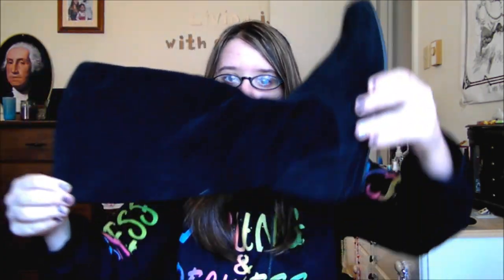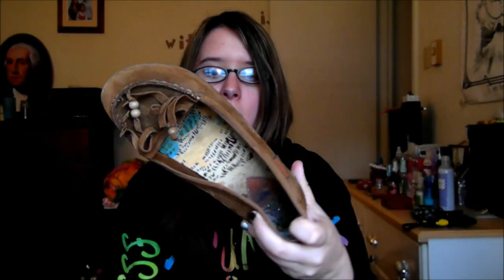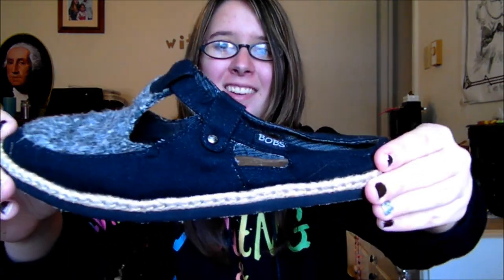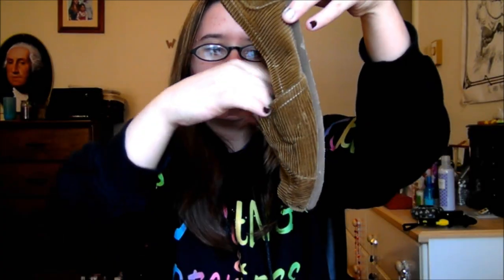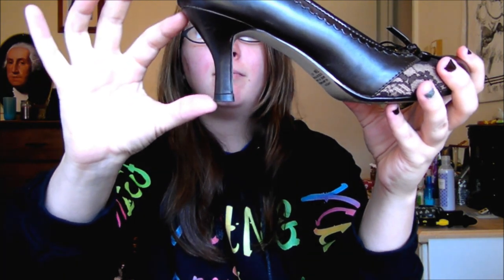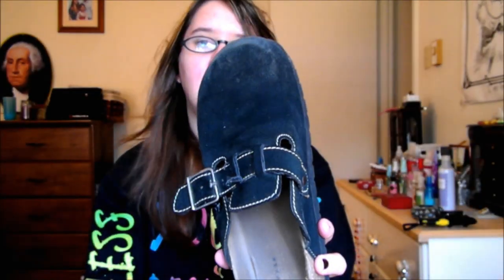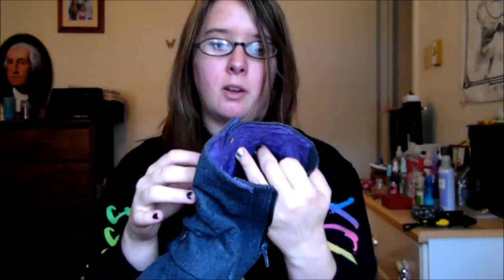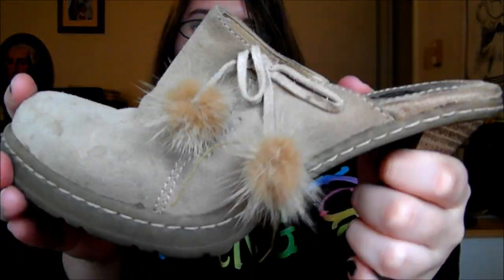fall shoe collection~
My fall shoes basically, derp.